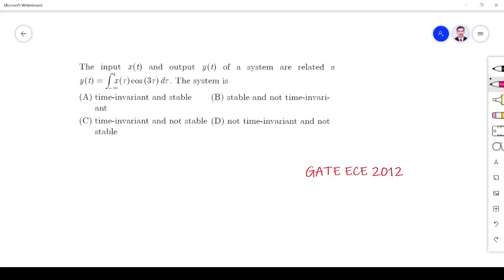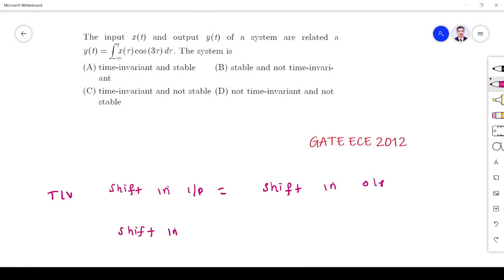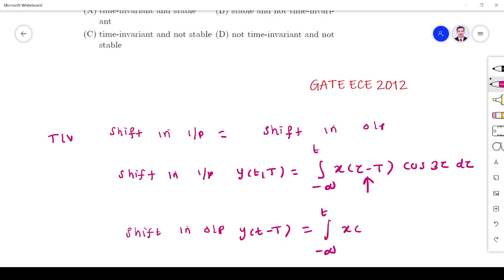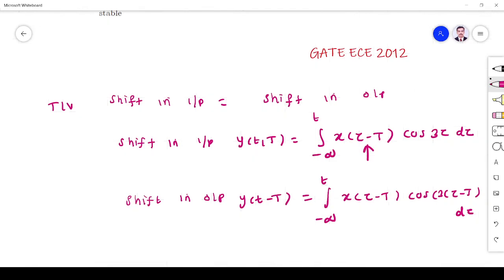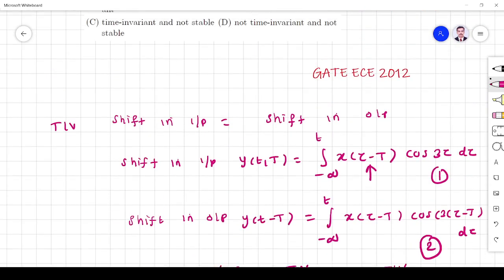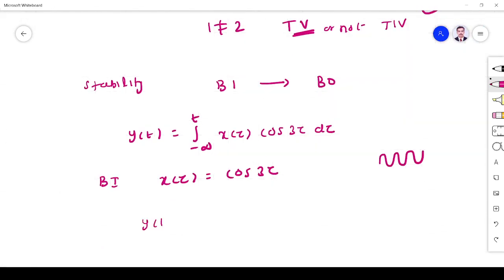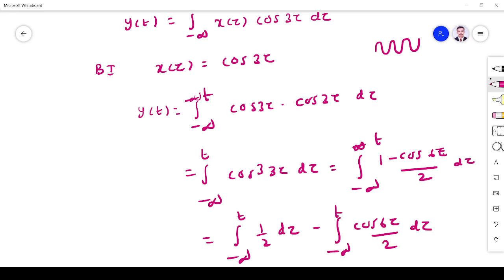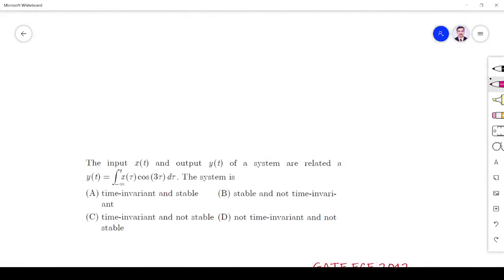GATE EC 2012 Signals and Systems LTIC System